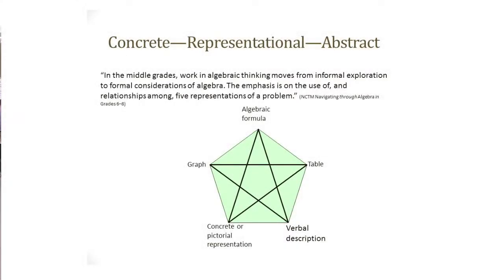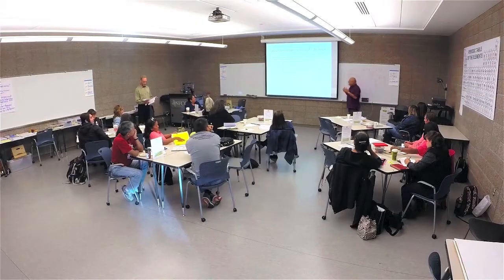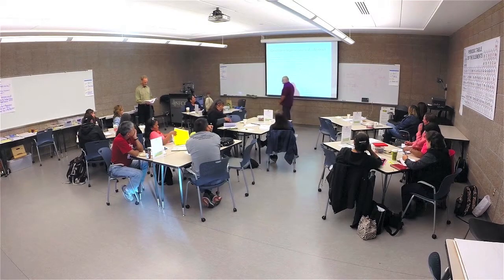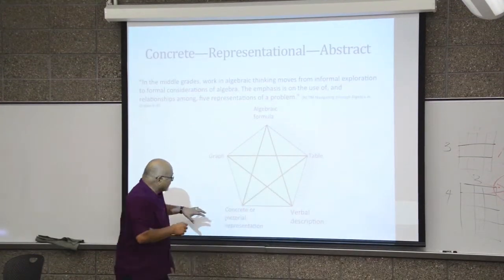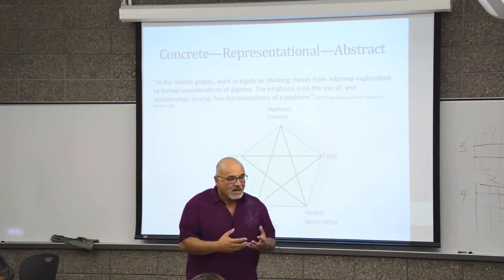Math Writing: Concrete - Representational - Abstract